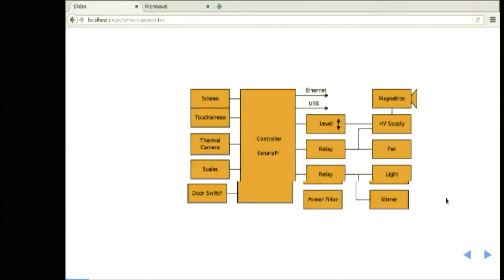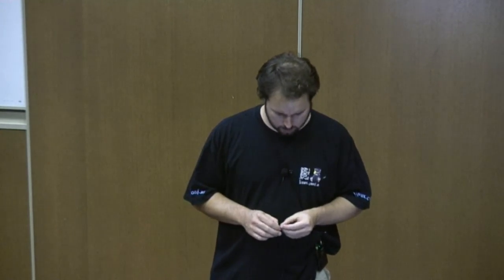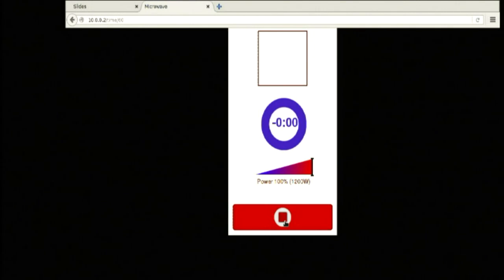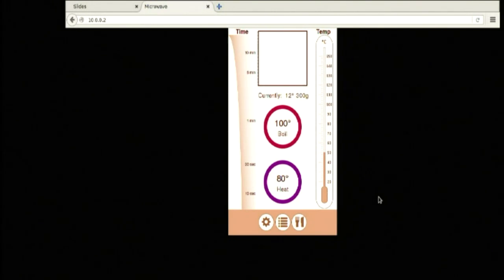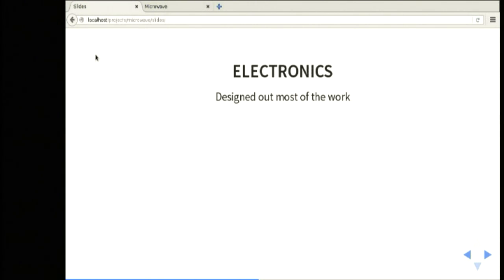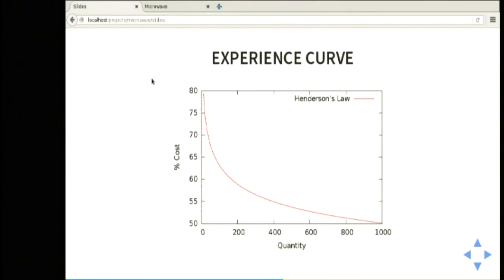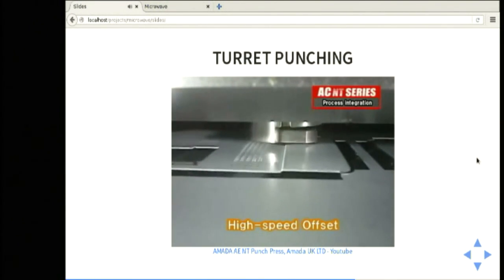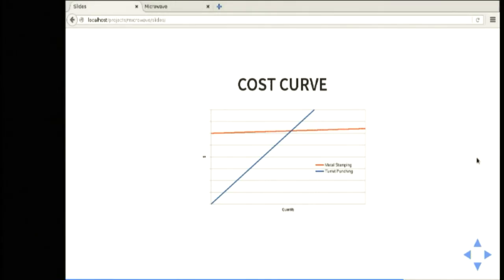banana pi BPI-M1 Linux driven microwave